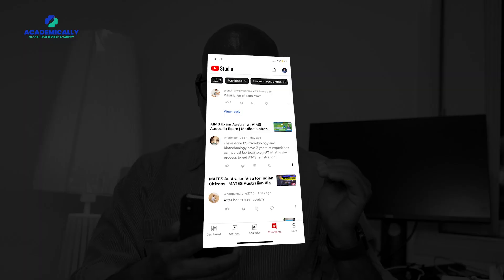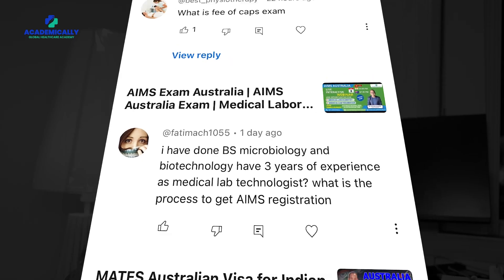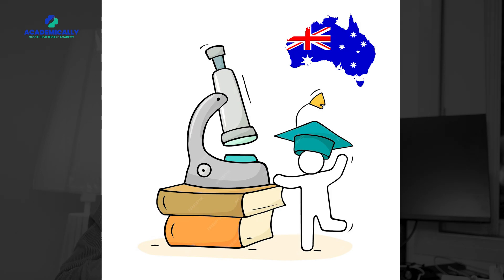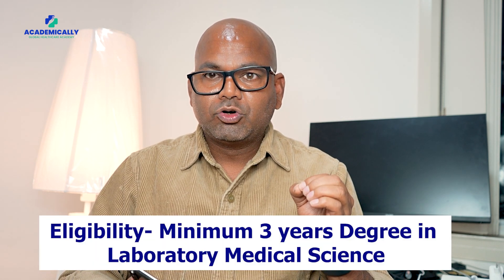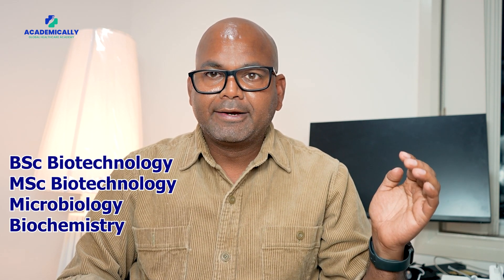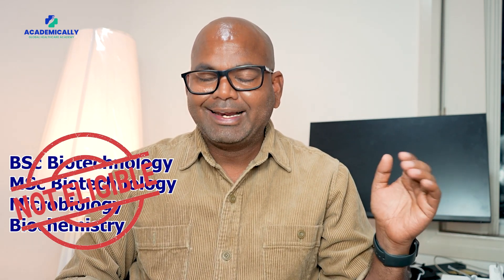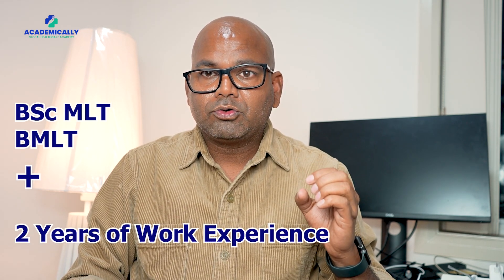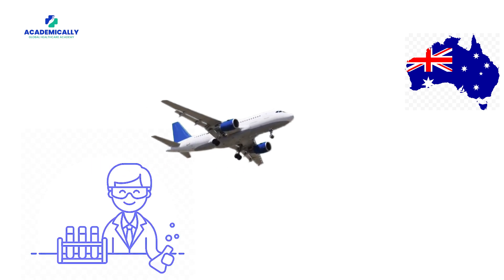What is the Eligibility for the AIMS Exam? | Lab Technician Jobs in Australia | Dr Akram Ahmad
The AIMS Exam is the gateway to practising medical laboratory science and technology in Australia.

Overseas medical laboratory technicians and scientists can seek registration to practise in Australia by clearing this assessment.

In this video, Dr Akram Ahmad shares the eligibility requirements needed to attempt the AIMS exam.

To start your journey, consult our experts today!